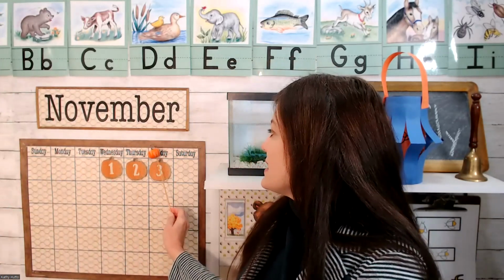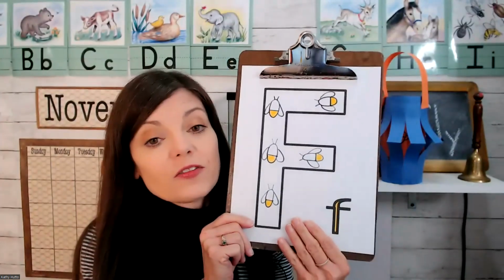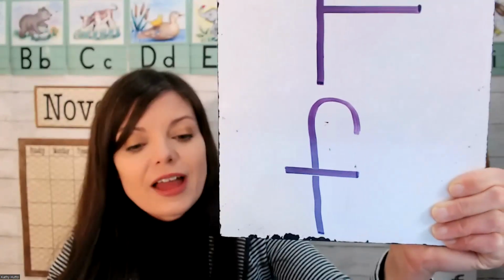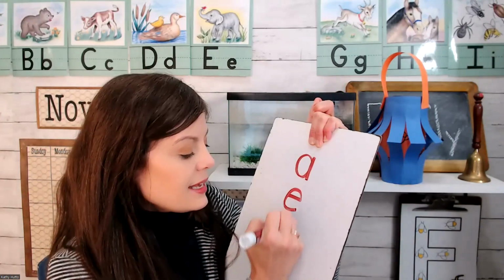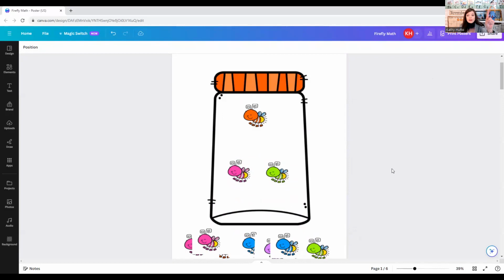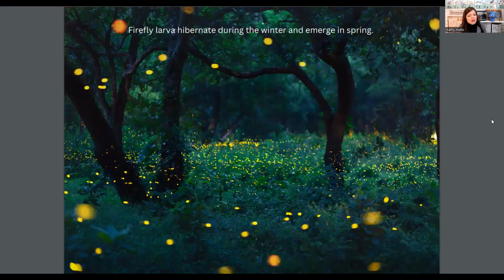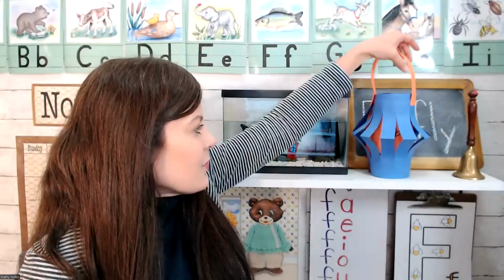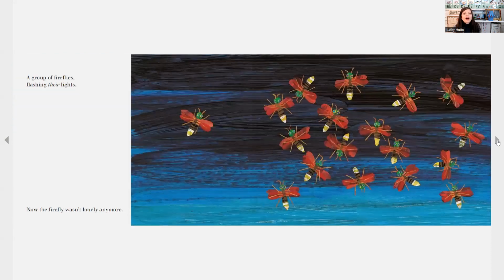F is for Firefly | DAY 58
F is for Firefly | COMPLETE Preschool/Pre-K/K5 | Session 3, DAY 58

Transcript